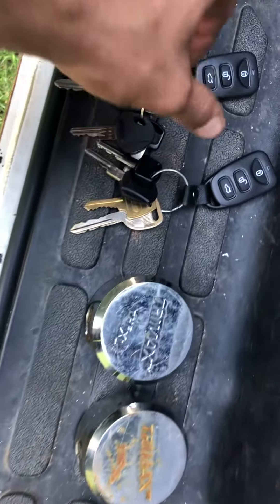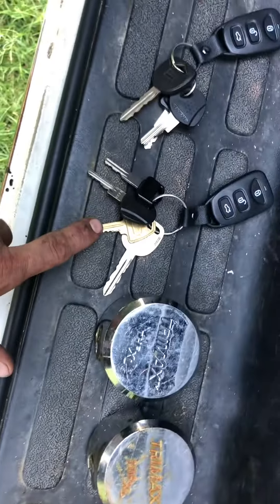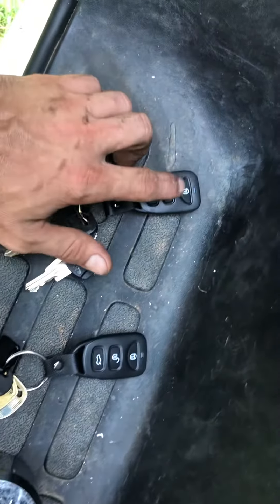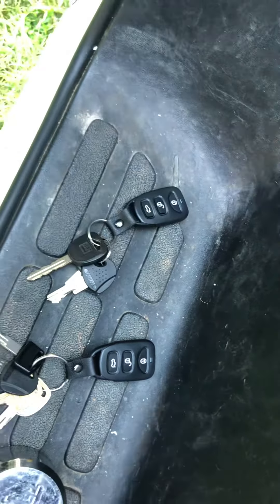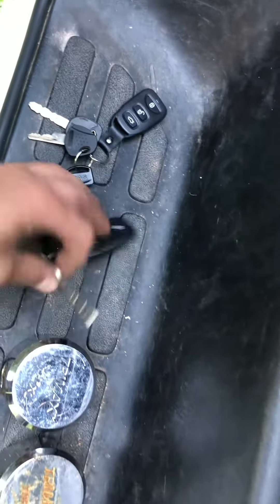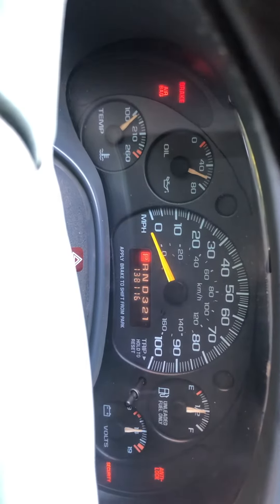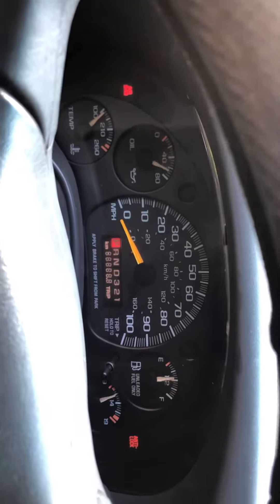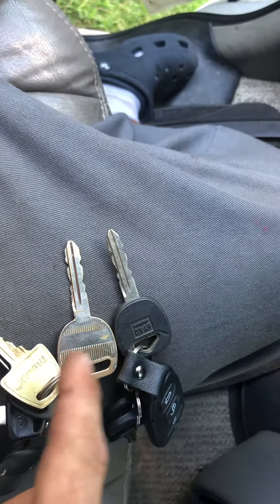2000 Chevy Express 3500 walks around III